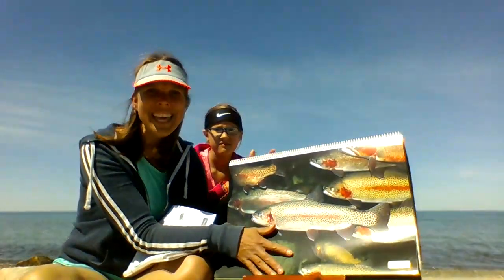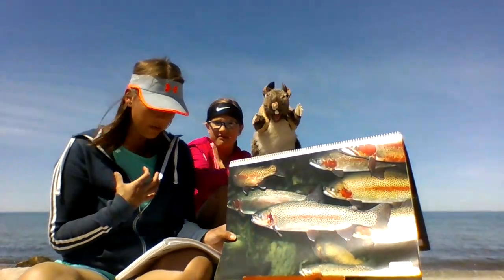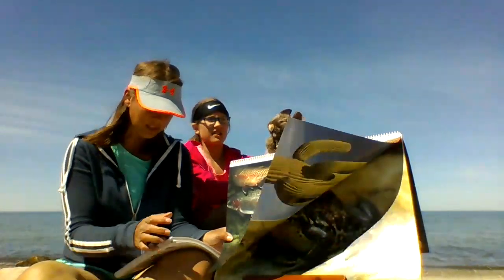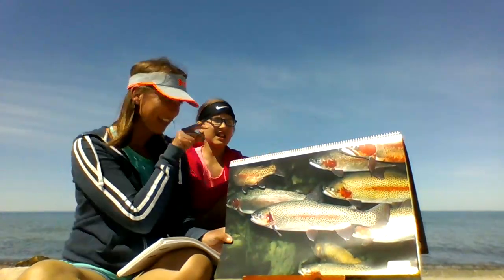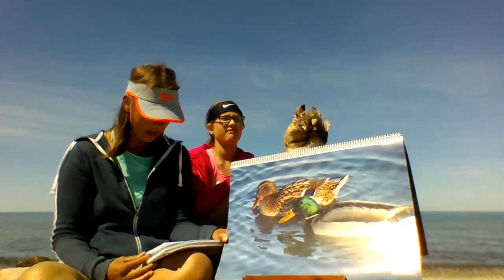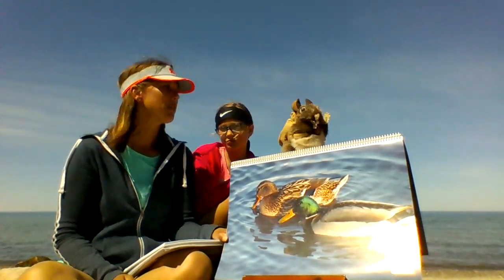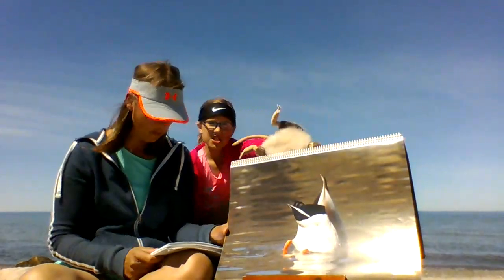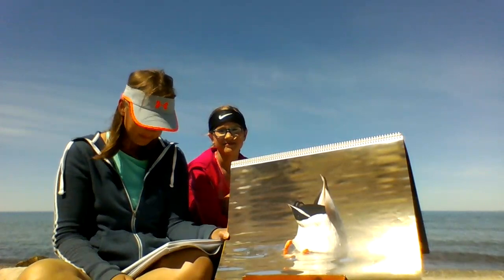Day 1: Lesson 7 - Freshwater Habitats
Listen to 1st Grade Teacher Mrs. Koukides read Lesson 7 about Freshwater Habitats